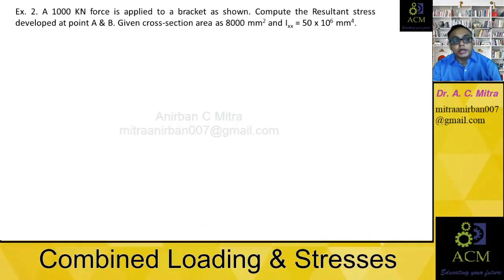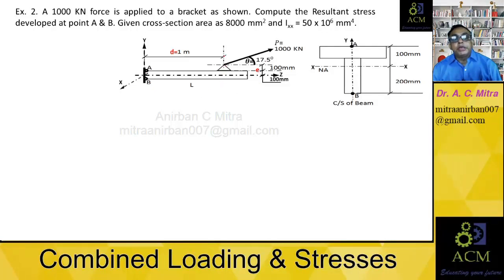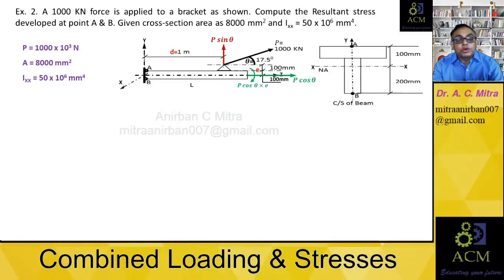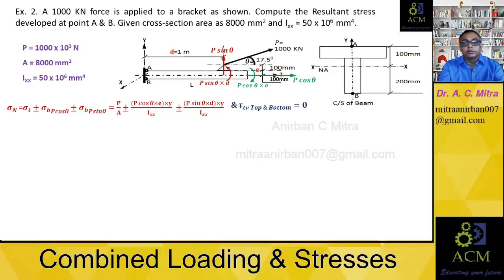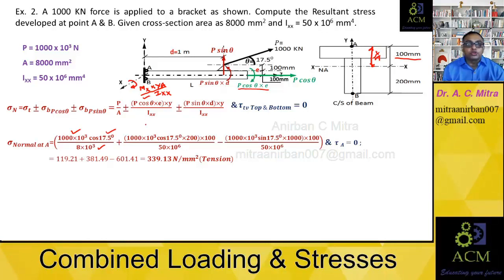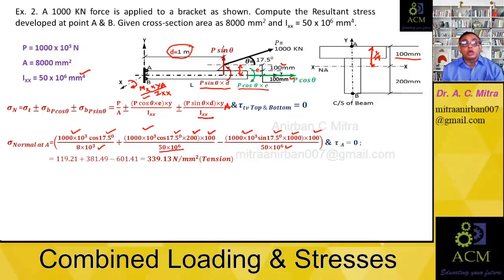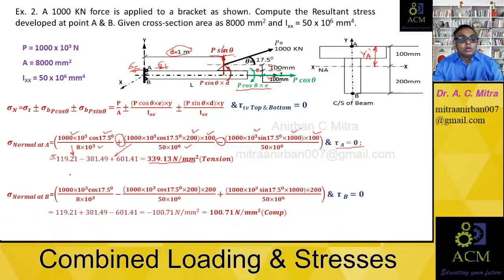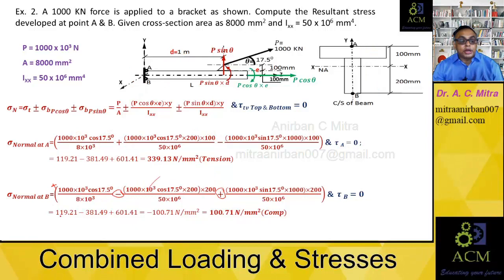6.3 - Combined Loading-PART-III- Normal-Normal Type of Example on a Bracket with Inclined Force.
In PART-III a Normal-Normal Type of example of a Bracket, Tesile and Bending Stresses is developed due to inclined loading is explained. This type of problem is also asked in GATE or other competitive exam.

Kindly use our Solid Mechanics Blog for other reference content